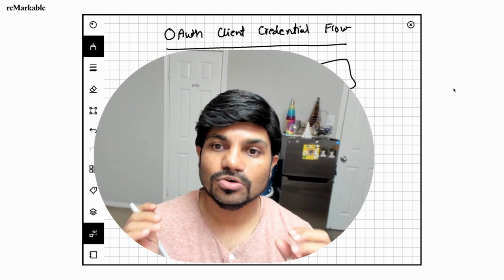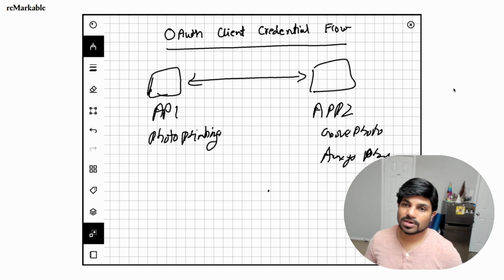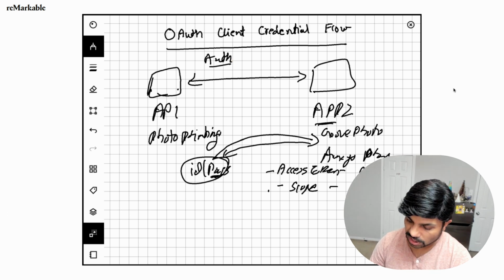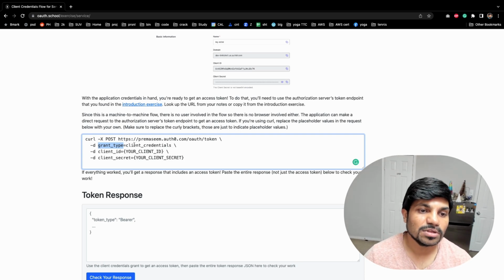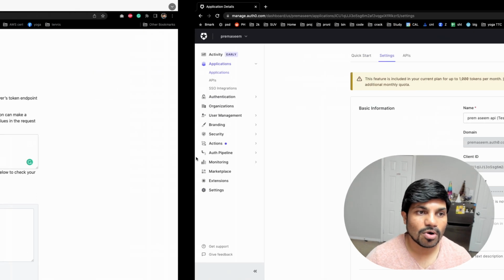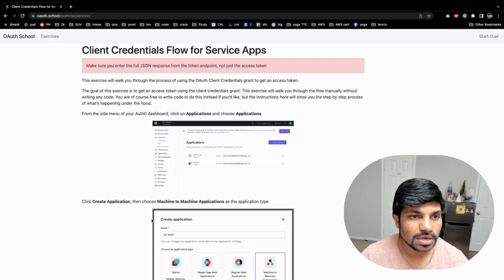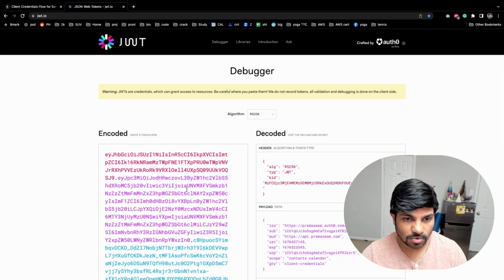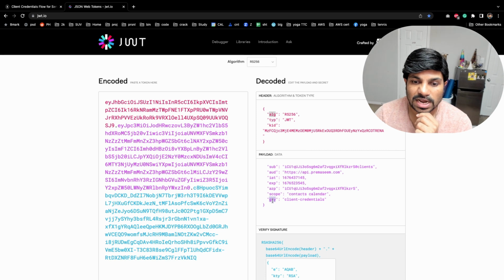Oauth Client Credentials Flow for Service Apps